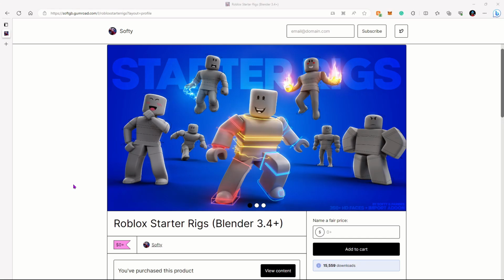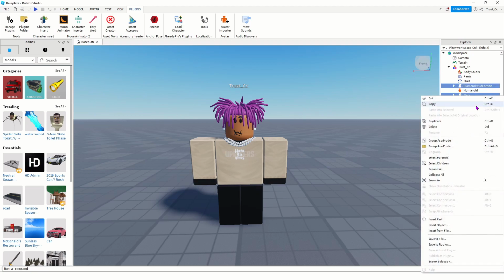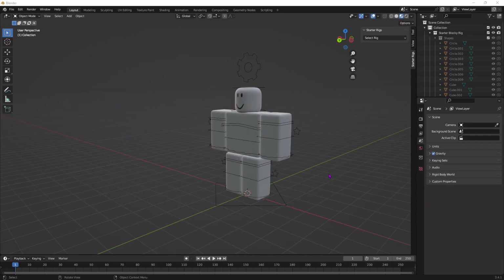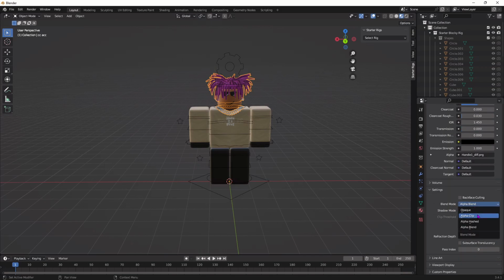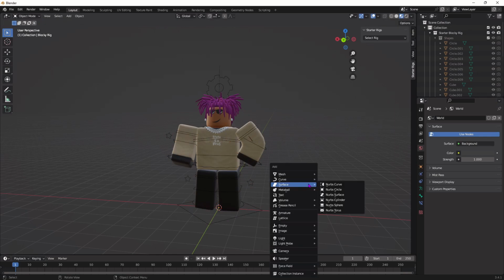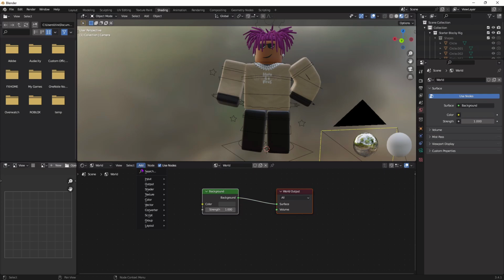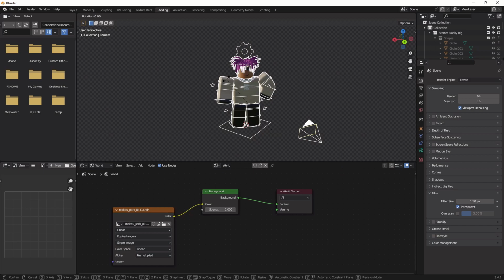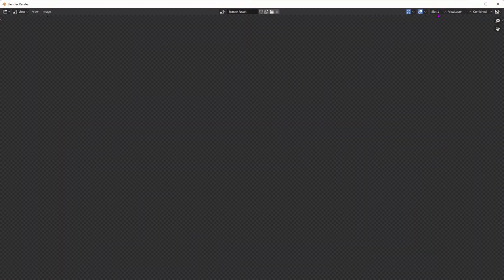How to make a ROBLOX GFX in 4 MINUTES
This is a very quick tutorial on how to make a Roblox GFX. These GFXs can be used for your personal use, and commissions for others.

I'll answer ALL questions in the description!!

Blender - Blender.com (COPY AND PASTE)
Roblox Studio (COPY AND PASTE)
Poly Haven - polyhaven.com (COPY AND PASTE)
GFX Rigs (COPY AND PASTE)